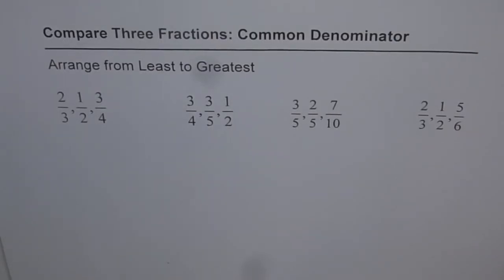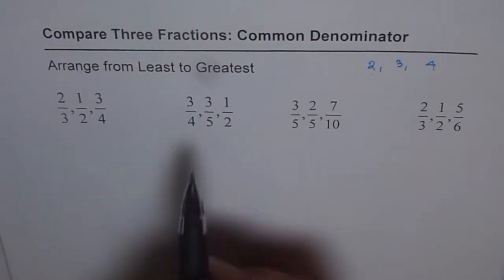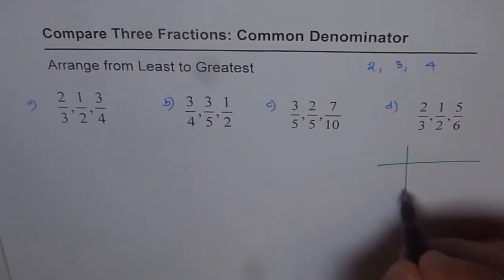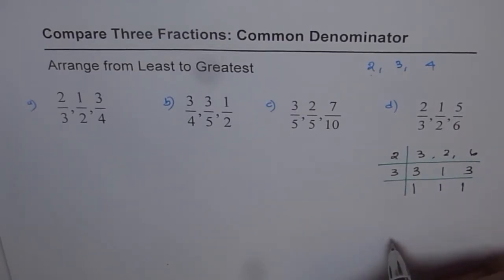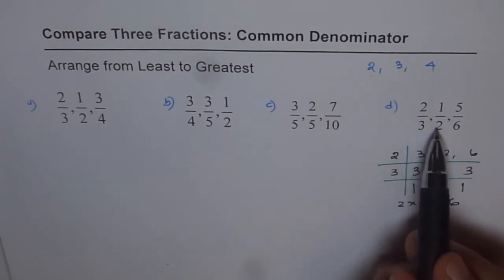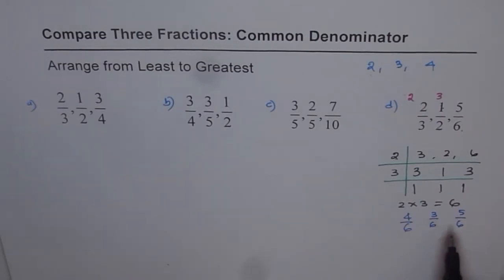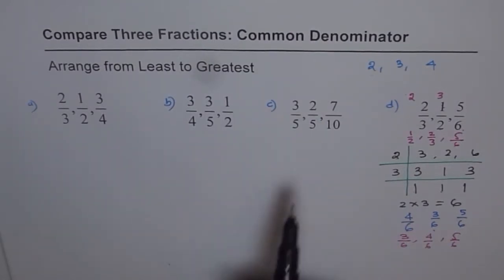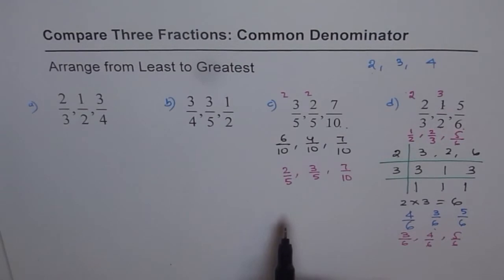4 Compare Three Fractions After Finding Common Denominator